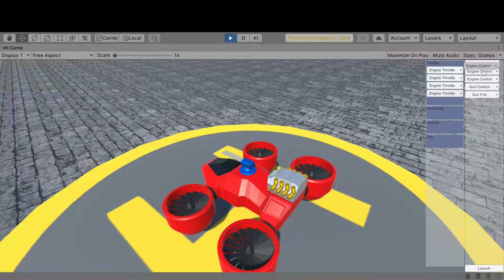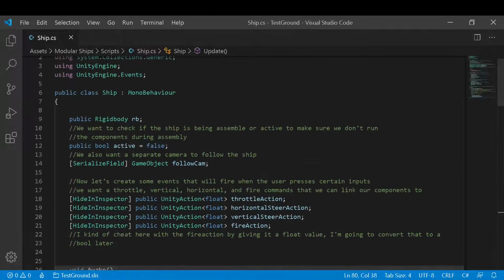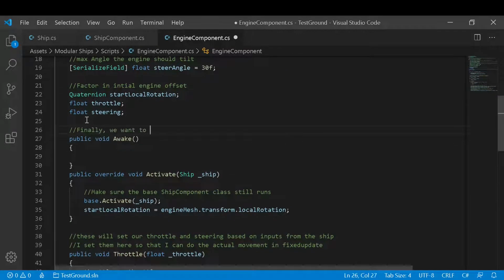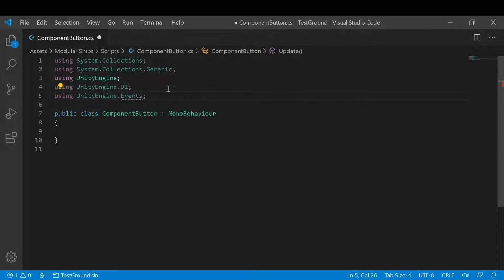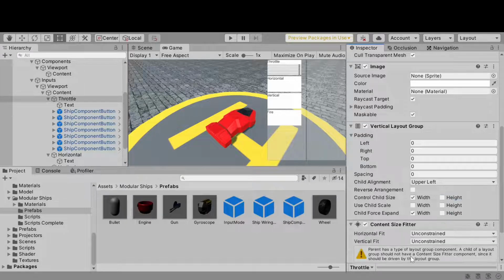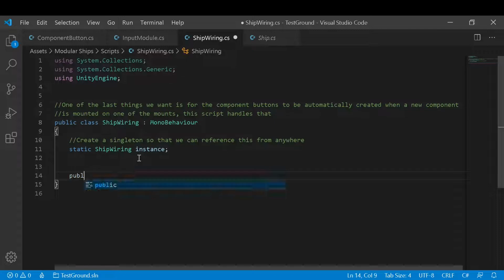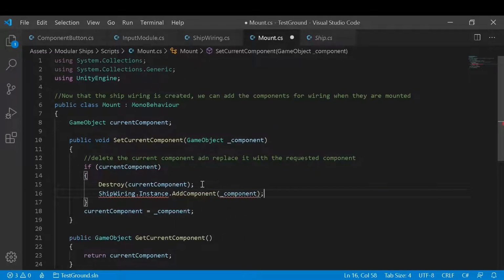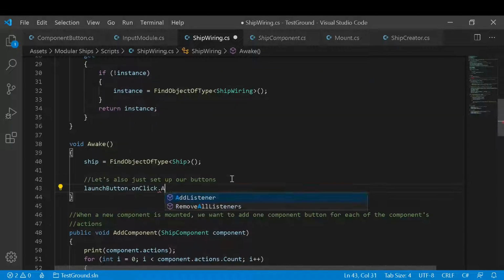Custom Ship Builder in Unity [Tutorial Part 2/2] - How to become a god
You can download the unitypackage for this project here, then you'll get all the code, the prefabs and some of the models. I would like it if you gave coding this a shot by yourself first though so you can learn something, but in case I made a mistake or something in the video it's below.

For help or in comments

I'm not in collab with CodeMonkey or anything, but this is a solid tutorial for drag and drop as I had to kind of blow through a lot of this video because it was originally 3 hours long.